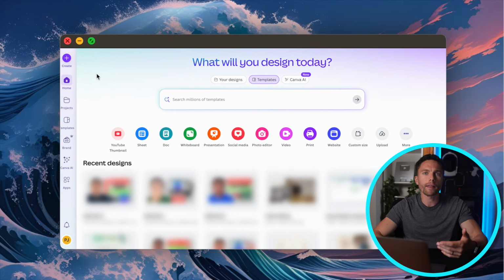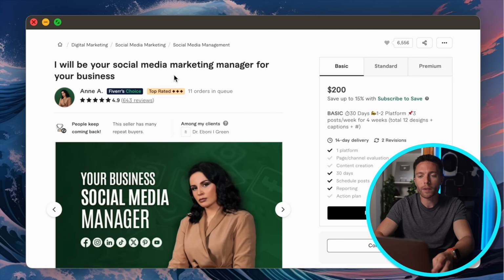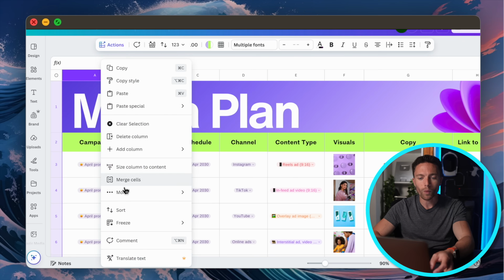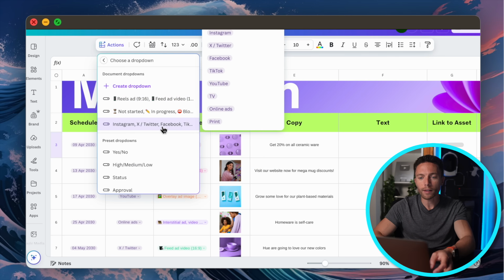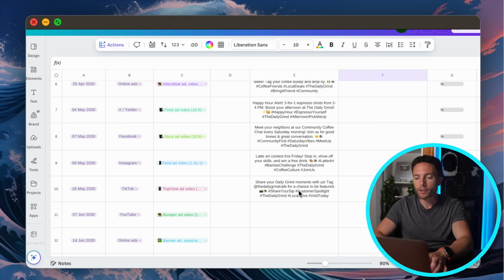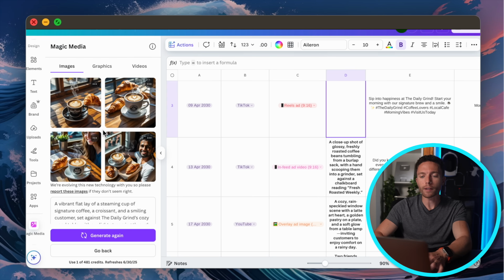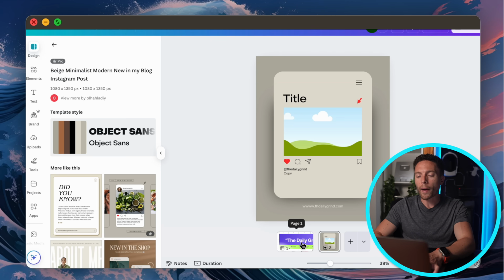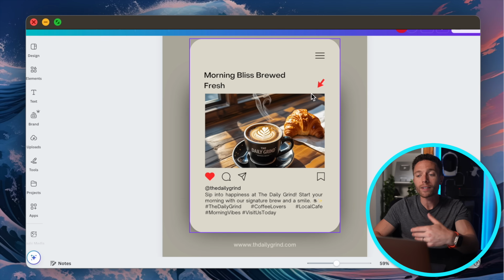How I Start a Side Hustle With This Canva AI 'One Click' Tool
I LOVE finding new Canva features and this one really blew my mind!

🤔 Have a question about Canva? Drop it in the comments!

🧠 Prompts:
"I manage social media for a local coffee shop called The Daily Grind. Create 30 unique, engaging Instagram captions that will drive foot traffic to the shop. Include a call to action and relevant hashtags for each post. Make each caption different - mix promotional, educational, and community-focused content.”

 "I manage social media for a local coffee shop called The Daily Grind. Create 30 unique, engaging Titles that correspond to the captions and visuals in their respective columns”

 "I manage social media for a local coffee shop called The Daily Grind. Create 30 unique, engaging photos that correspond to the captions and titles in their respective columns”

⚠️ This video is for entertainment and educational purposes only.